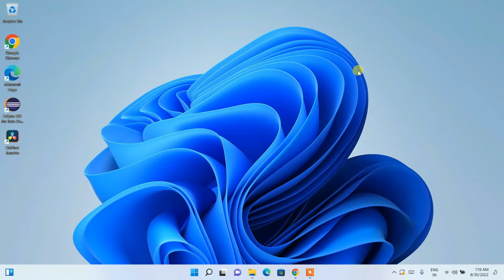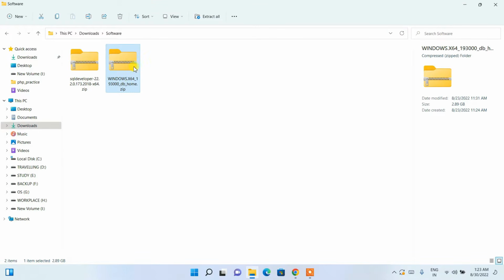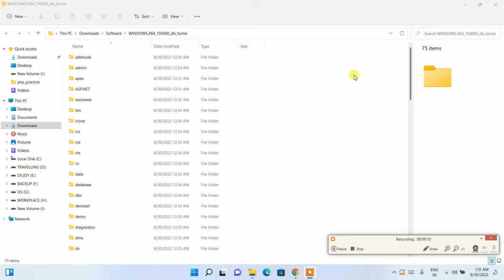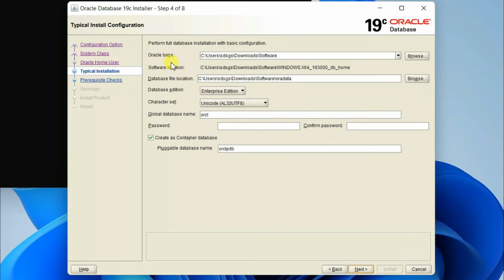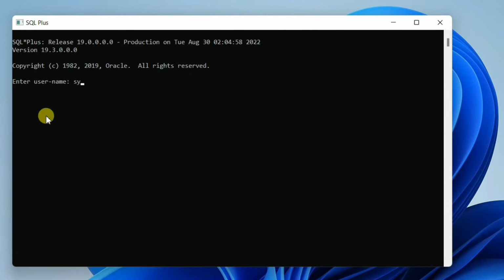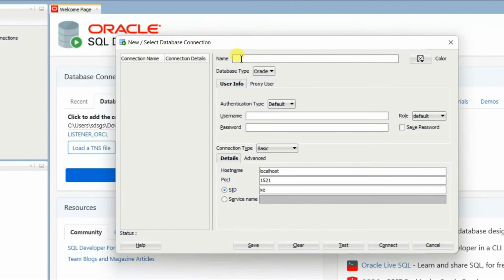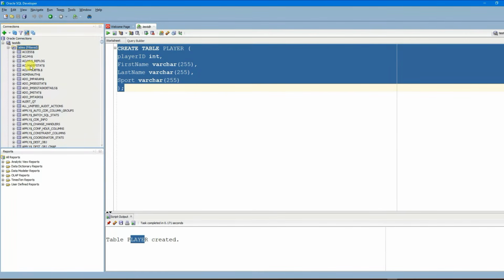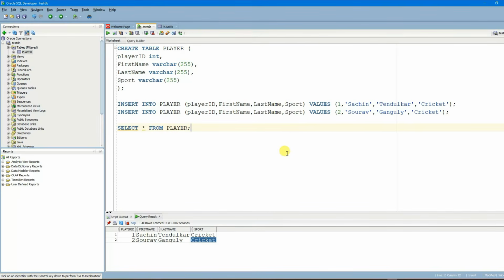How to Install Oracle 19c and SQL Developer on windows 10/11 [ 2023 Update ] Complete guide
Hello Everyone! Today in this video I am going to step-by-step guide you on How to install Oracle 19c and SQL Developer for writing SQL queries on Windows 10/11. Windows (64-bit).

Installing Oracle 19c and SQL Developer is very easy. Just follow the following steps and there you go to create your first SQL database!! So let's begin.

Step 1.  To install Oracle 19c first you just need to download a .zip file from the following Link:

Step 2.  Then, to install SQL Developer first you just need to download a .zip file from the following Link:

Step 3. After downloading Oracle 19c and SQL Developer, extract it as shown in the video.

Step 4. Now simply run the Oracle 19c .exe file as shown in the video.

Oracle Database 19c is a multi-model database that provides full support for relational data, for example, SQL, and also non-relational data, such as JSON, XML, text, spatial, and graph data.

Step 5. Now after installing Oracle19c, just simply login into the server from SQL Developer as it is shown in the video.

Step 6. After making a successful connection now it's time to create your own SQL table. For that, simply type CREATE TABLE Command as shown in the video. And there you go!!

The instructions in this video tutorial can be applied to laptops, desktops, computers, and tablets which run the Windows 10/11 operating system like Windows 10/11 Home, Windows 10/11 Professional, Windows 10/11 Enterprise, and Windows 10/11 Education. This tutorial will work on all hardware manufacturers, like Dell, HP, Acer, Asus, Toshiba, Lenovo, and Samsung.

Topics addressed in this tutorial:
How To Download And Install Oracle 19c and SQL Developer On Windows 10/11 64-bit OS
How to install the Oracle 19c and SQL Developer on Windows 10/11
Install Oracle 19c and SQL Developer on Windows 10/11
How to Install Oracle 19c and SQL Developer and Get Started